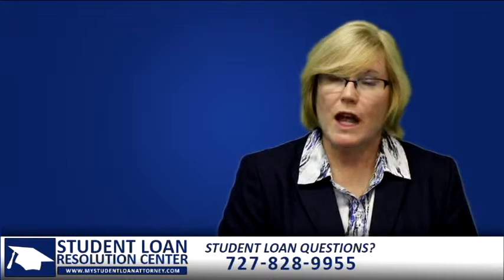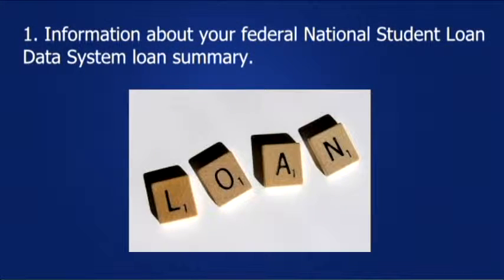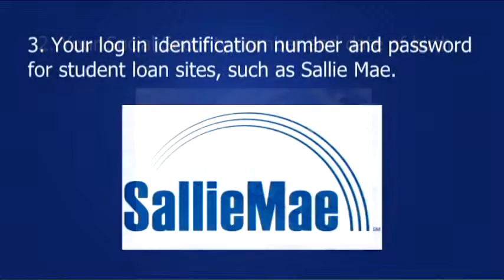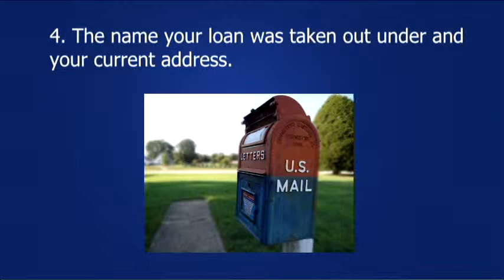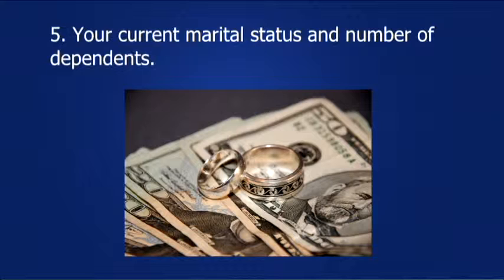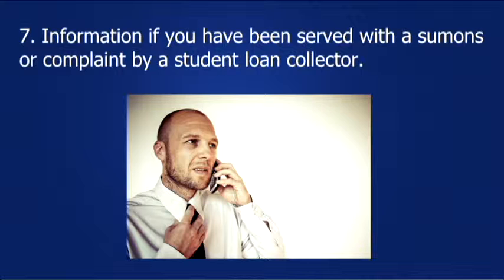How We Work Together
Answering the most frequently asked questions regarding Student Loans! Nancy Cavey may be able to help you with your Student Loan woes! We are a law office located in the Tampa Bay area.